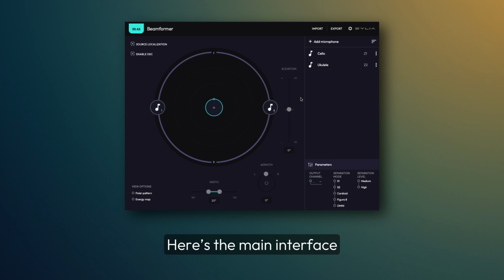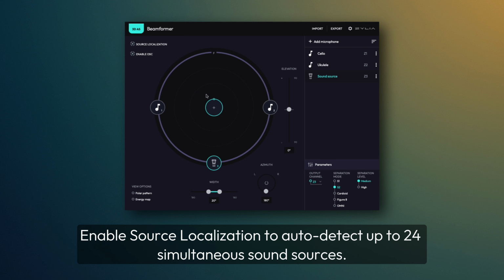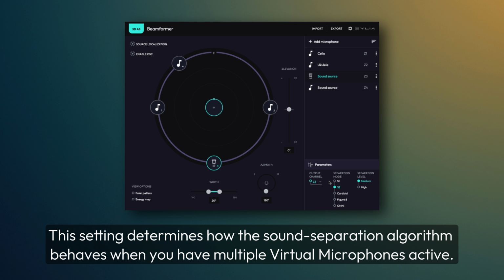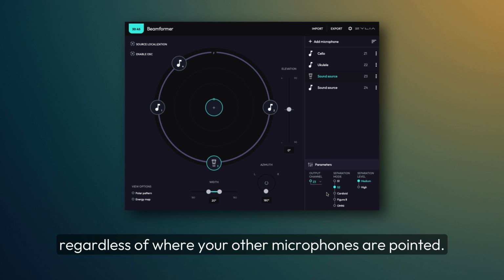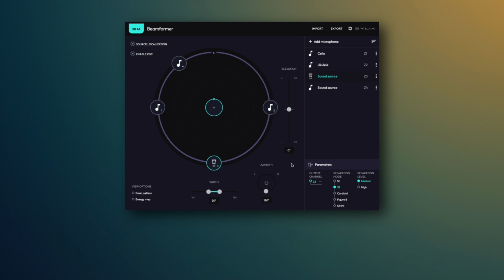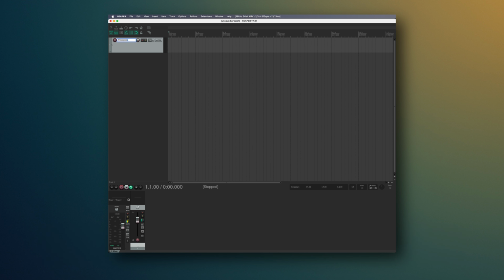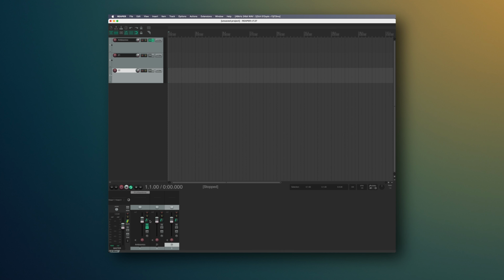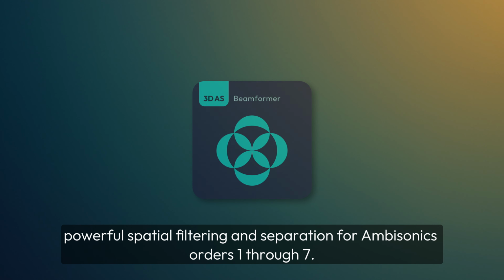ZYLIA Beamformer - Tutorial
Dive into the world of advanced Ambisonics processing with ZYLIA Beamformer! This step-by-step tutorial covers everything from setup to advanced techniques.

This tutorial guides you through ZYLIA Beamformer's interface, virtual microphone configuration, sound separation modes, visualization tools, DAW automation, and OSC control for advanced Ambisonics processing from 1st to 7th order.

ZYLIA Beamformer is a specialized spatial audio processing plugin designed for Ambisonics recordings. It supports:
✅ Ambisonics microphones and signals up to the 7th order.
✅ Advanced beamforming and source separation.
✅ Intuitive virtual microphone setups with customizable polar patterns (e.g., Figure-of-8, Cardioid).
✅ Real-time energy maps and automatic sound source localization.
✅ Seamless integration with leading DAWs as VST, AU, and AAX plugins.
✅ Full compatibility with Ambix formats (ACN, SN3D).

TIMESTAMPS:
00:00 - Welcome to ZYLIA Beamformer & Introduction
00:22 - Interface Overview: Radar, Virtual Mics, Controls
00:35 - Adding Virtual Microphones
00:47 - Positioning Mics: Azimuth, Elevation & Width
01:02 - Automatic Sound Source Localization
01:28 - Separation Modes
02:42 - Understanding Separation Level Control
03:02 - Real-time Polar Pattern Visualization
03:13 - Using the Energy Map
03:23 - DAW Setup: Multichannel Tracks & Initial Setup
04:22 - Advanced OSC Settings for Custom Control
04:37 - Summary